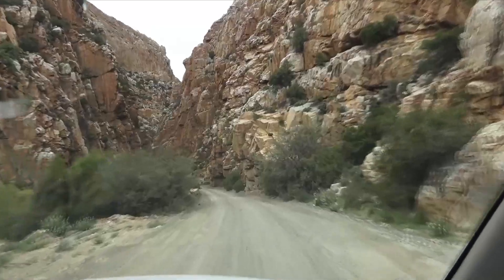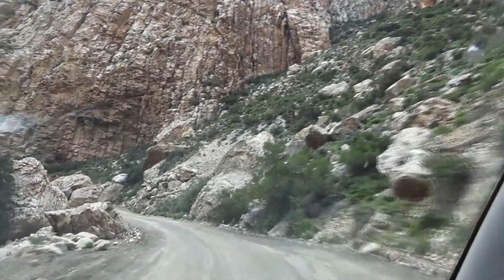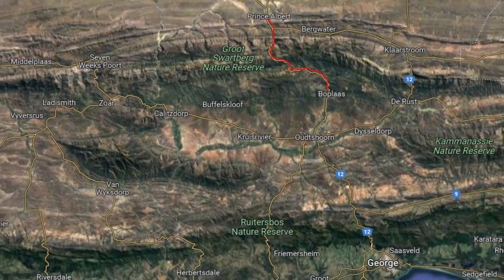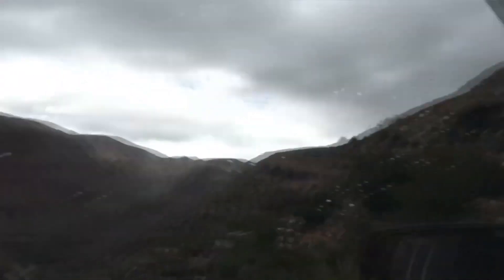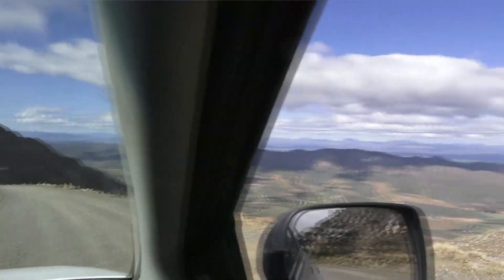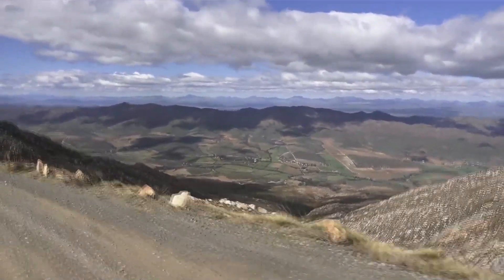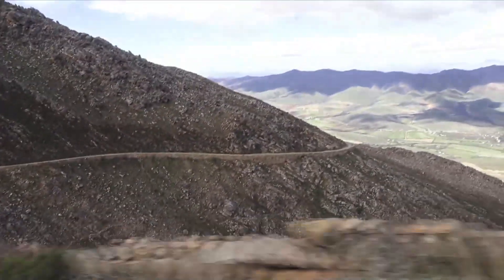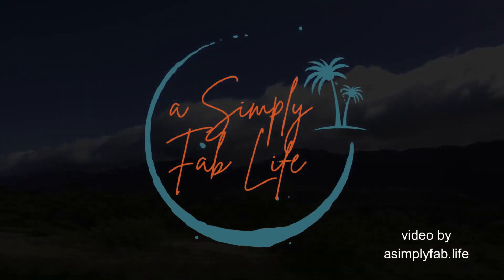The Swartberg Pass - Hand built, 130 Yr Old, Gravel, Open & Exposed Prince Albert to Matjesrivier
The Swartberg Pass, which leads from the town of Prince Albert to Oudtshoorn, crosses the dramatic Swartberg mountains (the clue is in the name). It runs parallel to the Meiringspoort pass just to the east, but where Meiringspoort follows the river, this time the pass climbs up to over 1500 metres.

It was built in the 1880s, which seems improbable considering it is still in very good condition, and hasn't been paved. Designed by Thomas Bain, it took about five years to build. Jan Tassies tackled the beginnings with a squad of 100 Mozambican workers but quickly found himself bankrupt and beaten by the harsh environment.

Thomas Bain took over the construction efforts using 200 convicts as labour. And hard labour it was! Consider the use of hand tools for the entire route, picks, shovels, crowbars and sweat!

But he needed only three years to finish and came in under budget as well! A feature of the construction is the stone and rock walls which are dry packed - no cement or concrete involved. This ingenious system allows for drainage during the rainfall and snowy winters. An amazing feat of engineering when you realise it is still standing after nearly 150 years.

Perhaps the most dramatic notion is that there are no railings on some sections, with steep dropoffs hundreds of metres high. The breathtaking view as you crest 'Die Top' and look down over to the coastal side is simply jaw-dropping. If you are ever in doubt about whether to tackle this, do so! It is an hour well-spent!

TubeBuddy - a free (basic) tool - for your YouTube Studio will change the way you publish videos on your channel. It's a lifesaver for SEO guidelines and properly optimizing your videos. Tubebuddy reminds you of everything you need to do to help Youtube to help you! Thumbnails, links, cards, endscreens, tags etc...

Marcel & Vic

Life on the road through Southern Africa, it doesn't get much better! Exploring some off-the-beaten-path spots and sharing some ideas for your next trip. Let's go!

Marcel & Vic